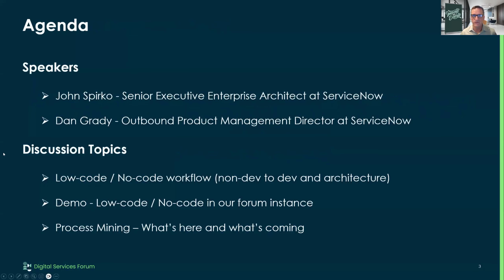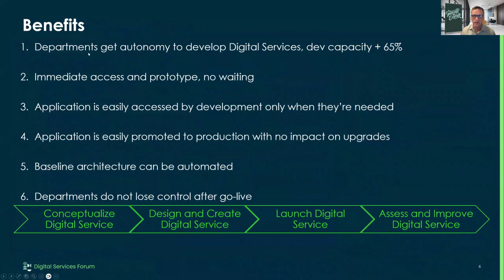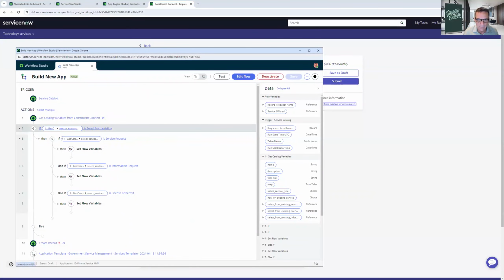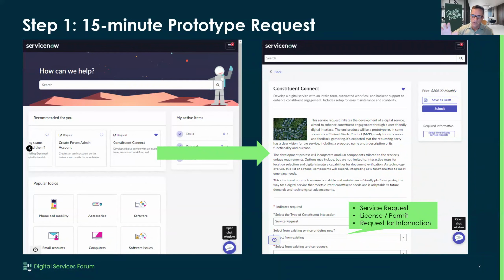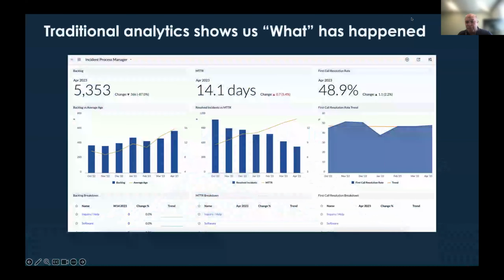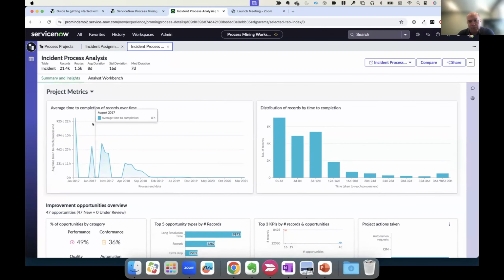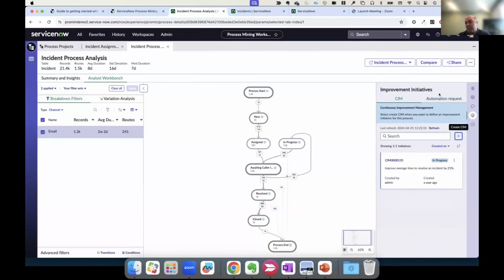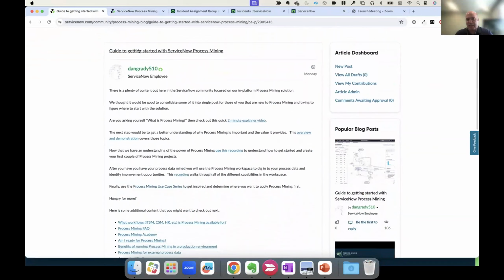No code Low code and Process Mining - Recorded April 26th 2024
Speakers:
• John Spirko - Senior Executive Enterprise Architect at ServiceNow
• Dan Grady - Outbound Product Management Director at ServiceNow
Discussion Topics:
• Low-code / No-code workflow (non-dev to dev and architecture)
• Demo - Low-code / No-code in our forum instance
• Process Mining – What’s here and what’s coming